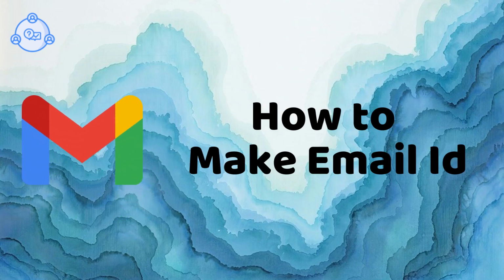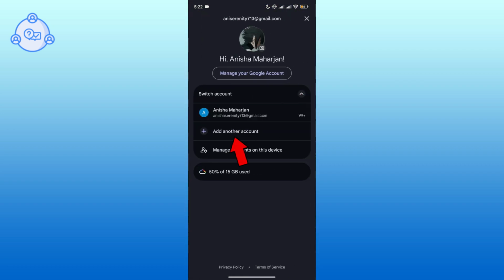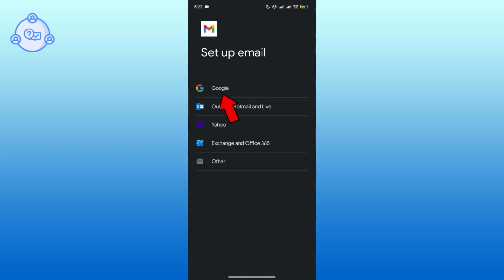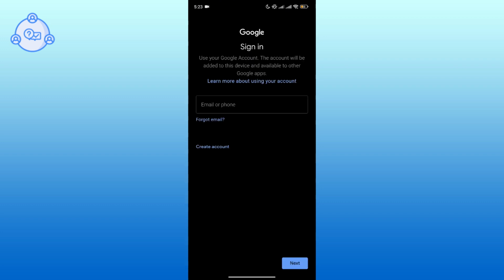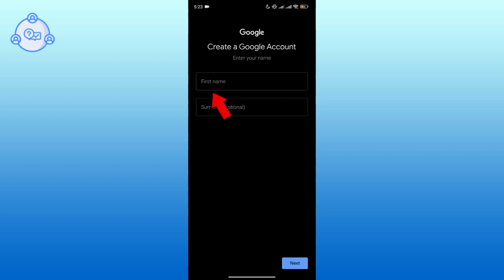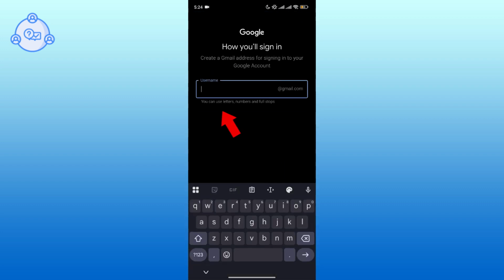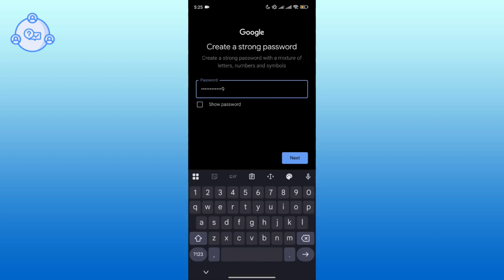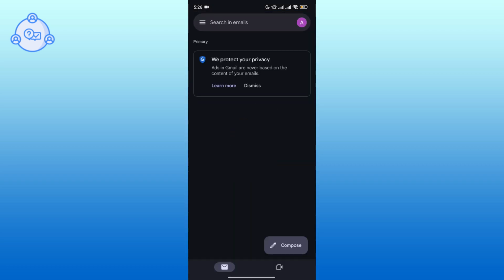How to Make Email Id 2025